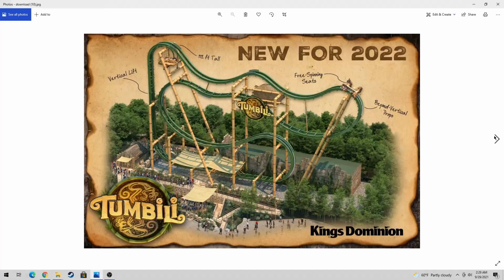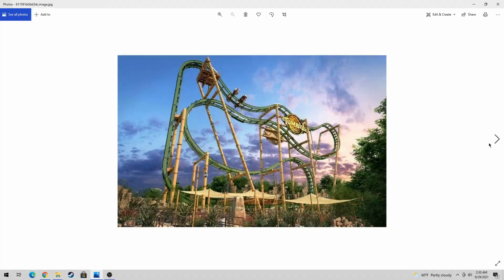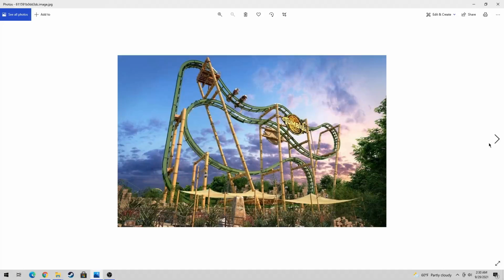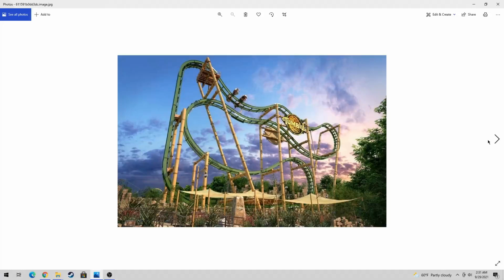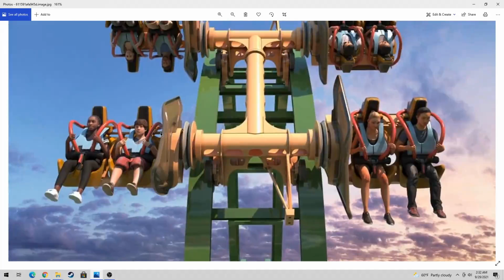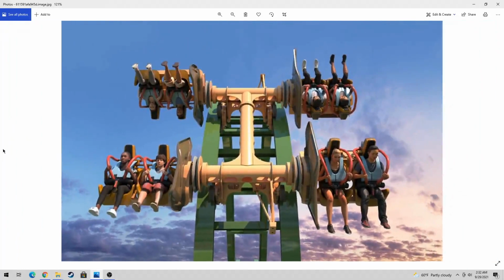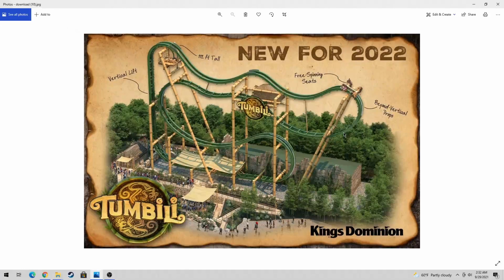Thoughts on Tumbili at Kings Dominion in 2022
today I'll be sharing my thoughts on Tumbili Kings Dominion's new roller coaster opening in 2022.it's a bit of a short ride but it still looks unique.